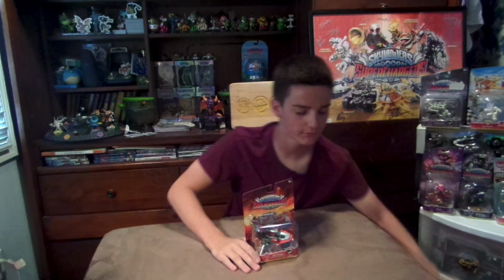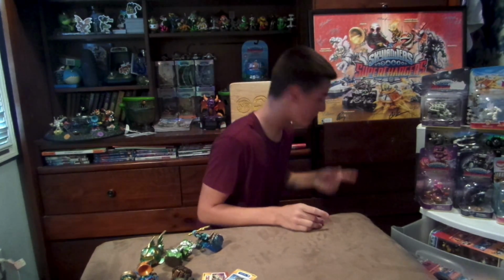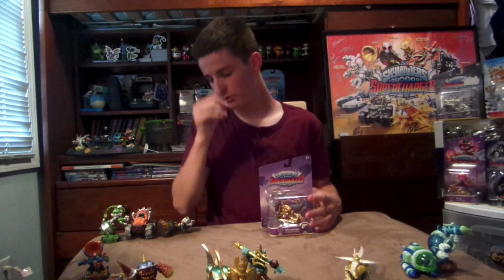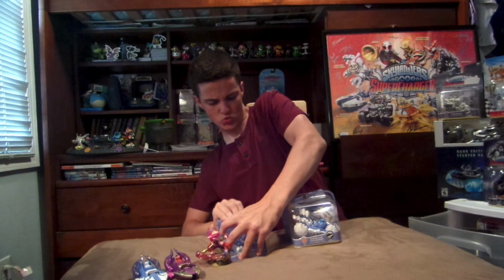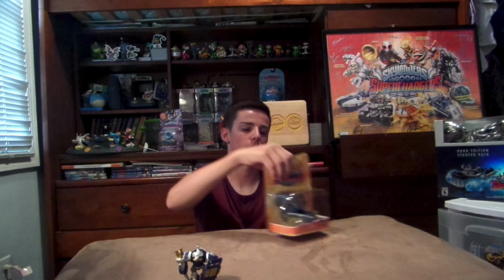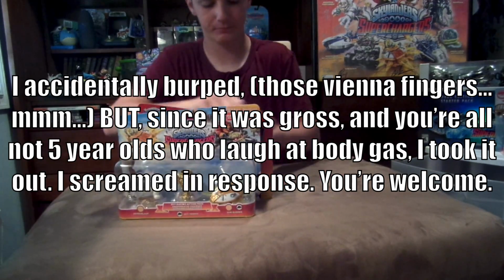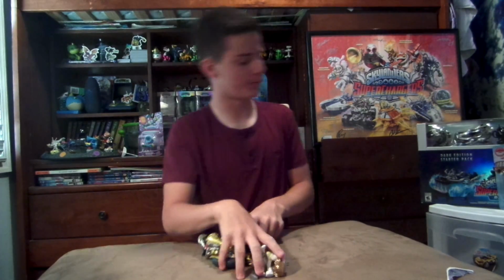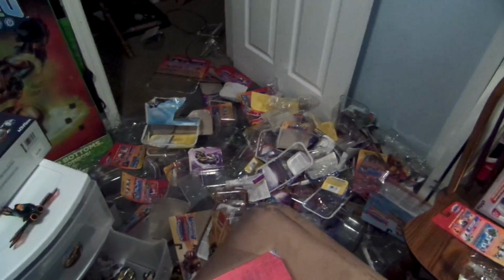Unboxing Every Skylanders Superchargers Figure!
I apologize for the quality in this video. The camera I was using is meant for photography more than making videos. Also, due to the lag in my software, there's some awkward cut near the end and some flashes of black between some frames. Also, the text at the end goes by pretty fast as well. Anyway, I will have these problems solved by the next video and will be changing my camera and software. I will be uploading some gameplay videos, some hunting, unboxings, theories, and more. Now that I have a mac, video-making is so much easier. Thanks for reading, and I hope you enjoyed this video. Btw, I love comments, so yeah. See you all soon!